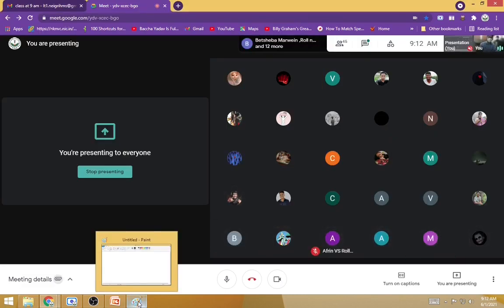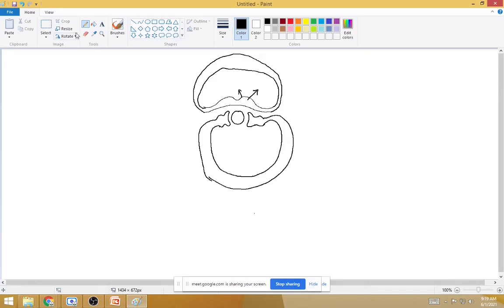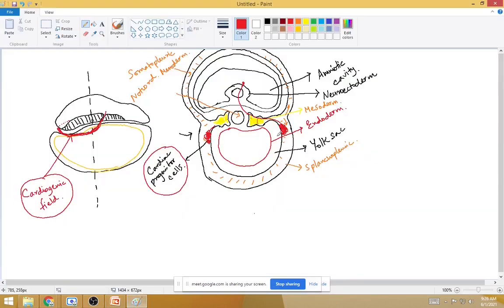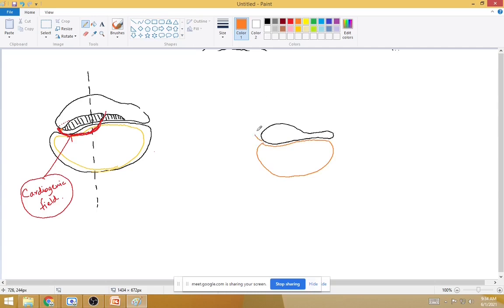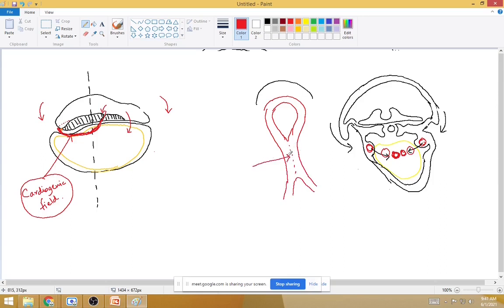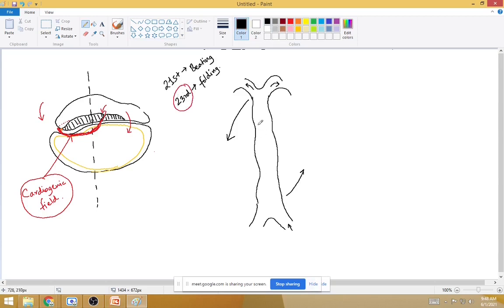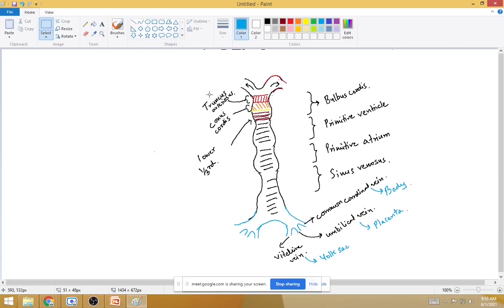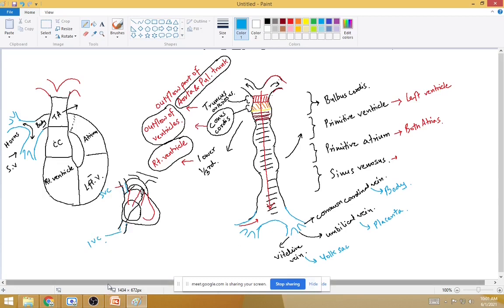Development of the Heart by Dr.Biswajeet Saikia, Anatomy, NEIGHRIMS, Shillong